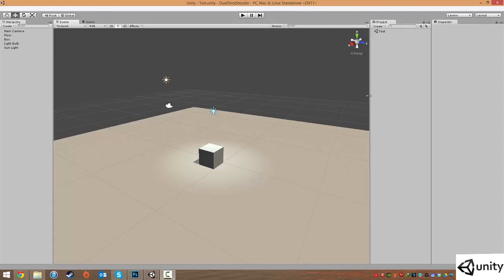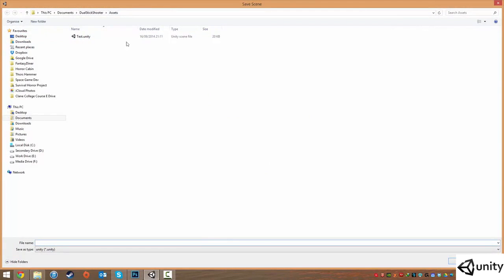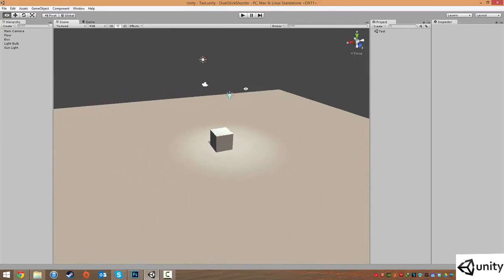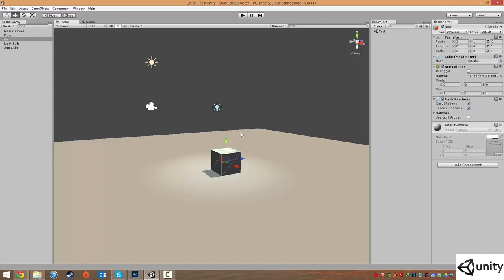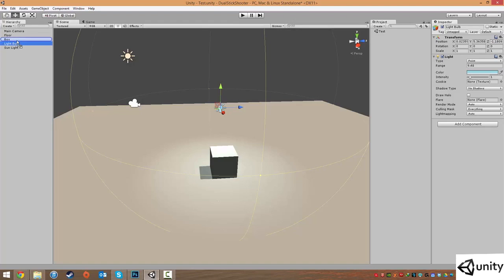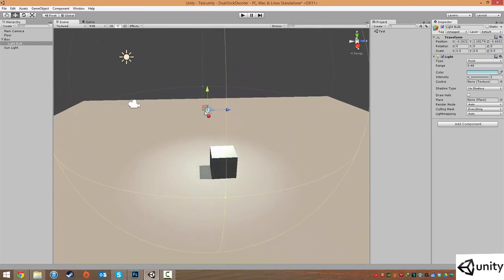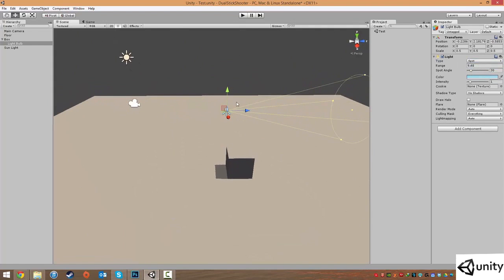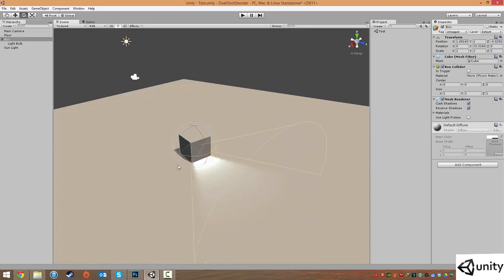The Hierarchy. (Part-4)